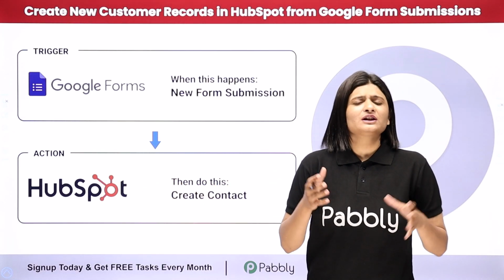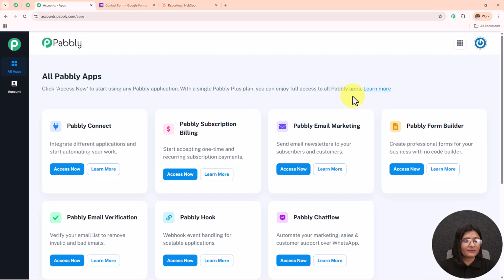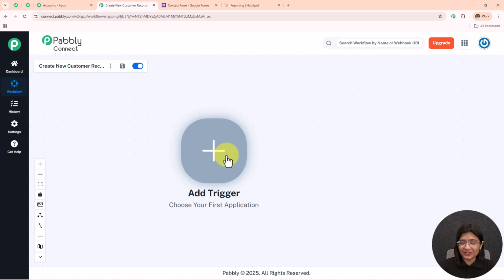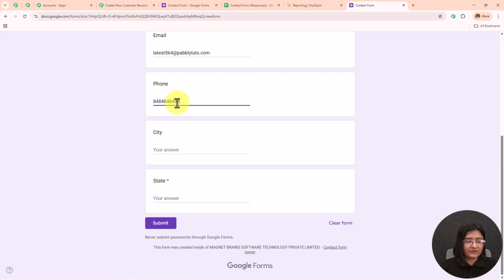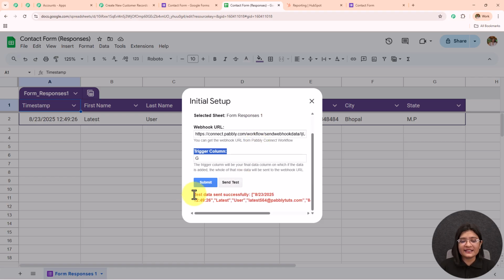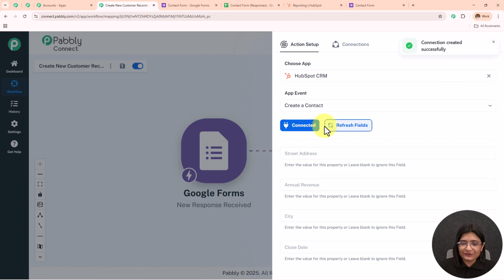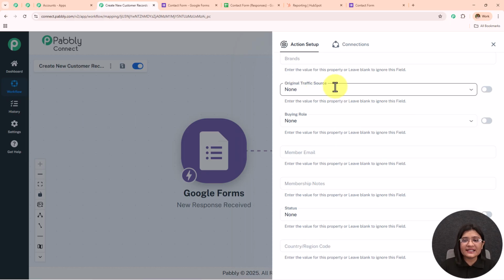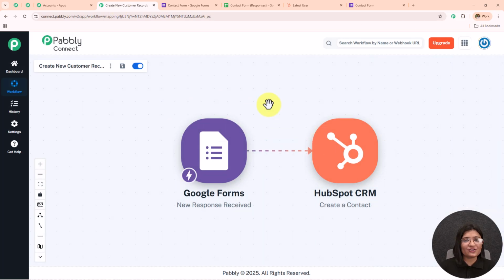How to Create New Customer Records in HubSpot from Google Form Submissions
In this video, you'll learn how to automatically create new customer records in HubSpot using Google Form submissions. We’ll guide you through the process of setting up Google Forms to collect customer information and integrating it with HubSpot for seamless record creation. Pabbly Connect streamlines this process by automating the data transfer, eliminating the need for manual entry, and ensuring that every submission is accurately captured in HubSpot. This setup saves you valuable time and enhances your customer management efficiency.

Use Case:-

I want to create new customer records in HubSpot every time a new lead is captured from my Google Form inquiry page.

Benefits of Pabbly Connect:

1. Automation: Save time, money, and resources by automating tasks.

2. Integration: Connect various web services to create efficient workflows.

3. Security: Enjoy industry-standard security for your data.

4. Scalability: Easily add new applications and services to your workflow.

5. Cost-effective: Choose from plans suitable for different business sizes, with no charges for internal tasks.